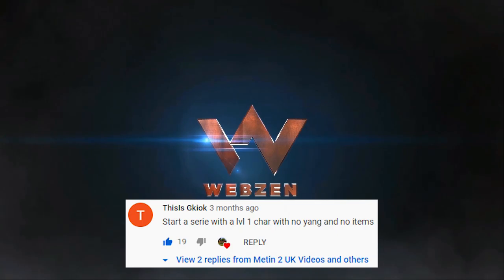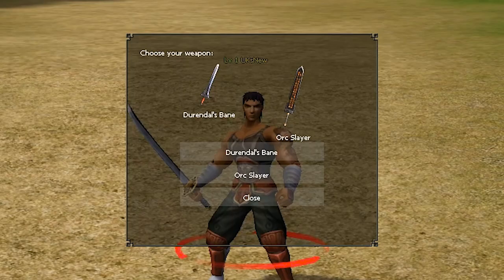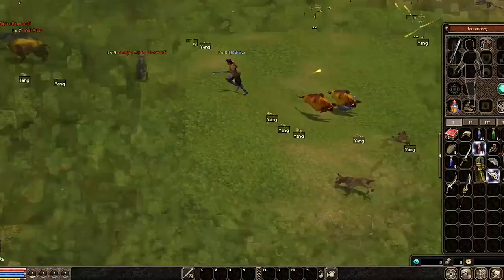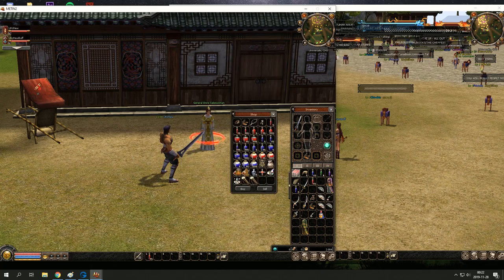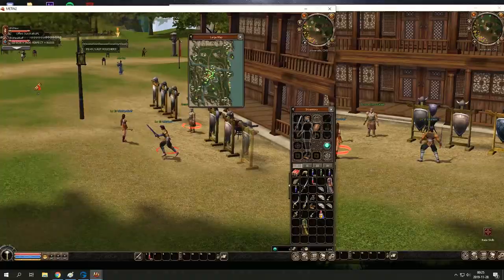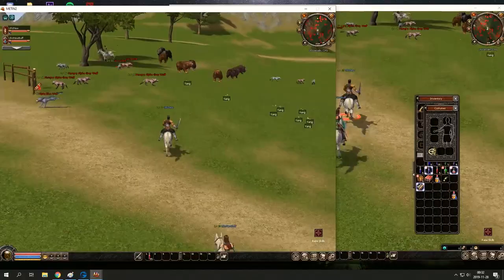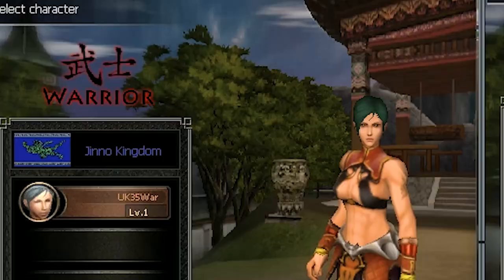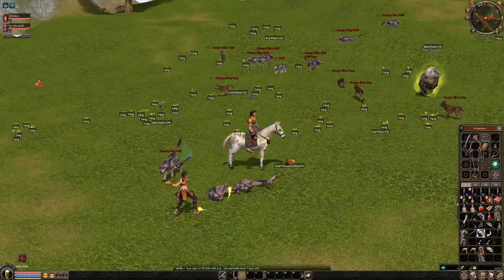**1** NEW START - Metin2 Universalis - Beginner tutorial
Yes, like many of you wished, I made a new character from scratch with no yang and no equipment. I will never trade or interact with any of my other characters since this is a new start!

Bitcoin adress: 12zeQRU1NTCRrjgkUX7BtndfNXCcQR5kZk

Music 🎼🎼🎼🎼🎼🎼
CFM Production